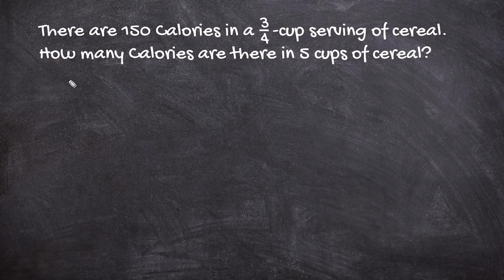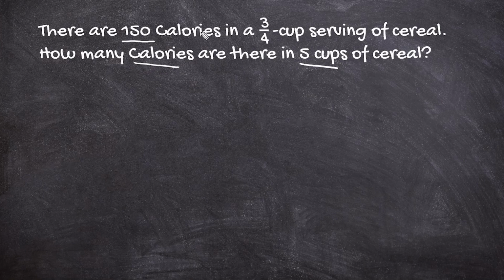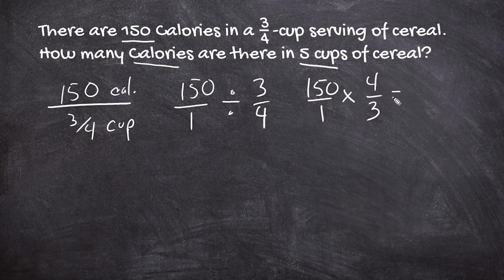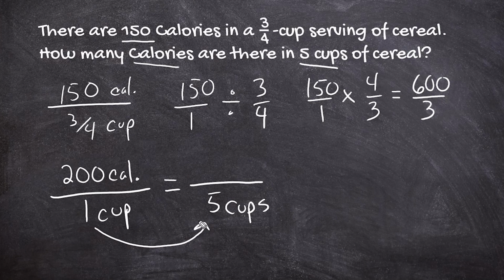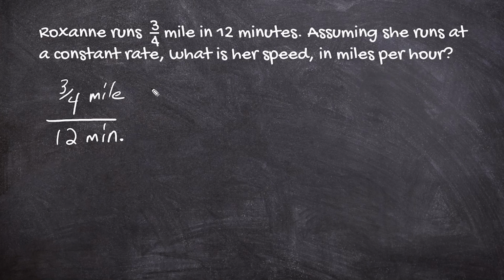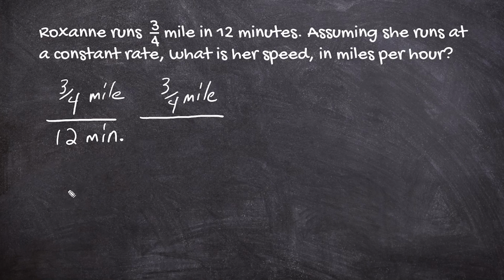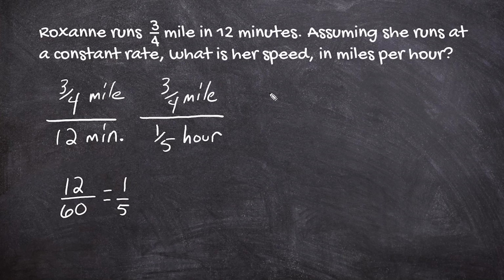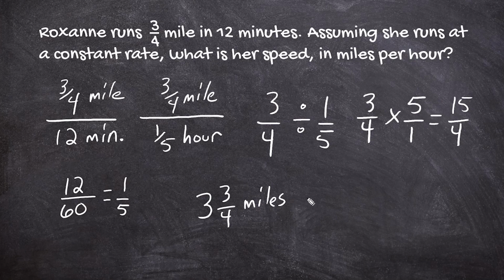Equivalent Rates and Unit Rates with Fractions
Learn how to solve equivalent rate and unit rate problems involving fractions. This lesson shows how to use unit rates, proportions, and fraction division to solve real-world rate problems.